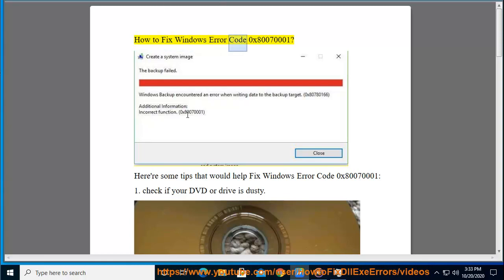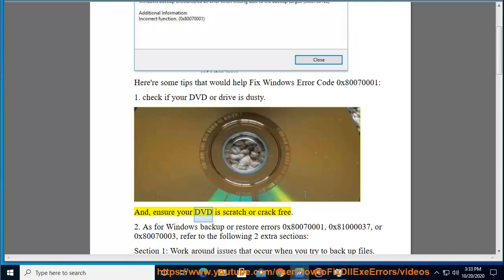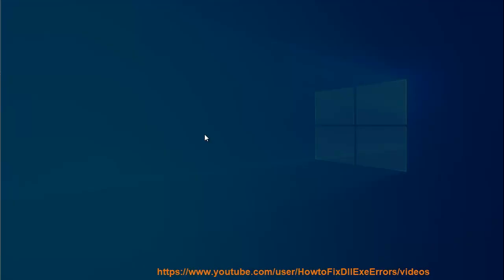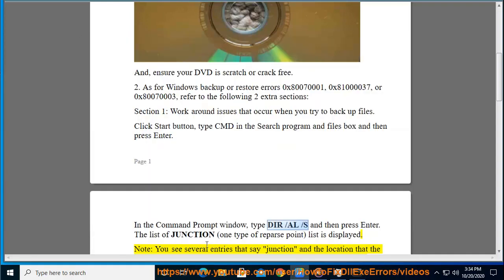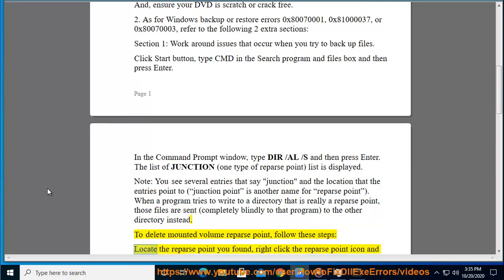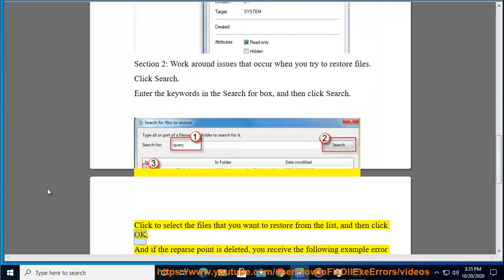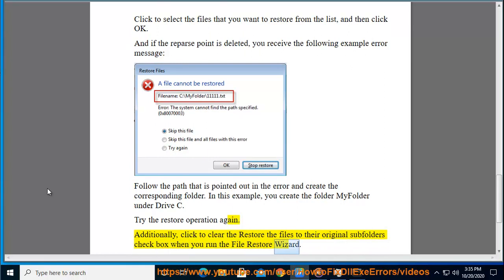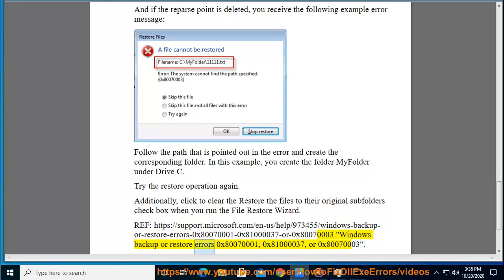Fix Windows Error Code 0x80070001 (2020 Tips)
Here's how to Fix Windows Error Code 0x80070001.